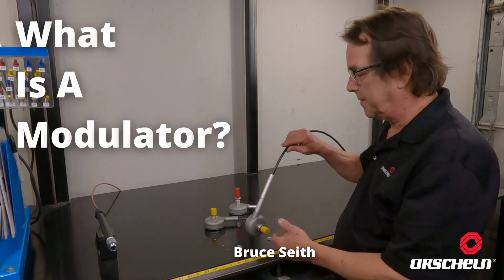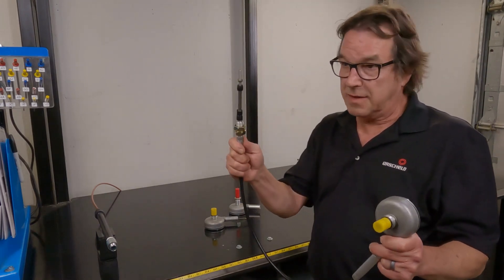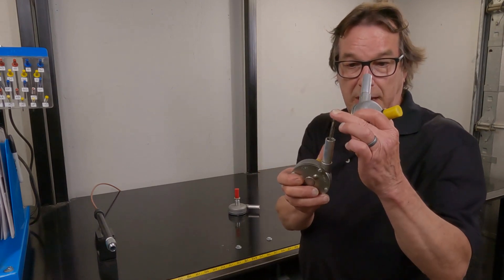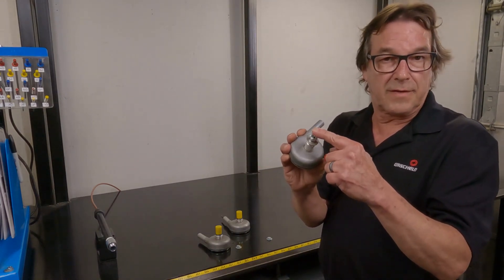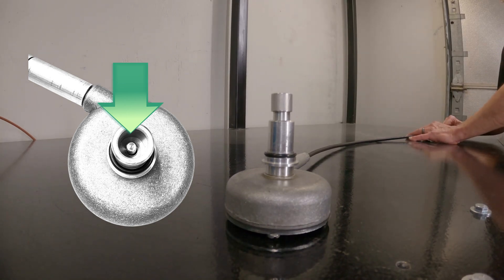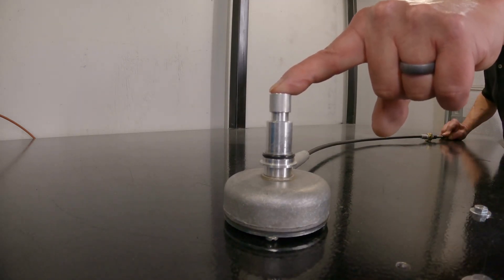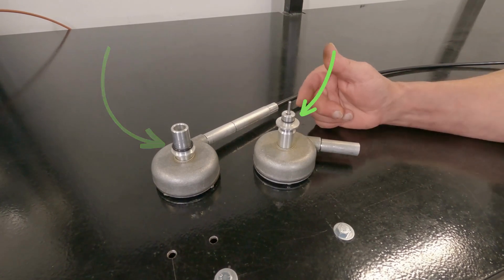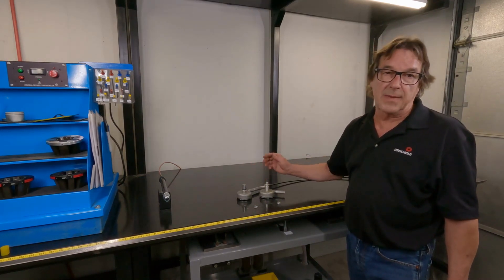What Is A Modulator?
Bruce explains what is a modulator and how it works relates to Allison Transmissions and more!